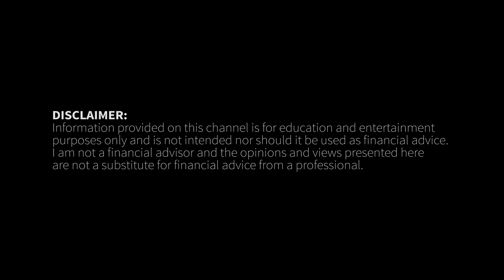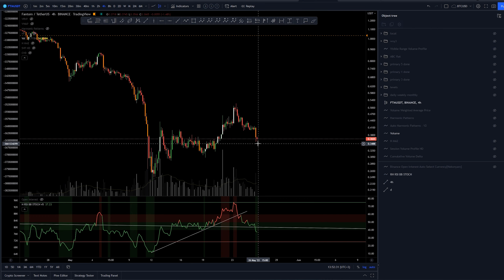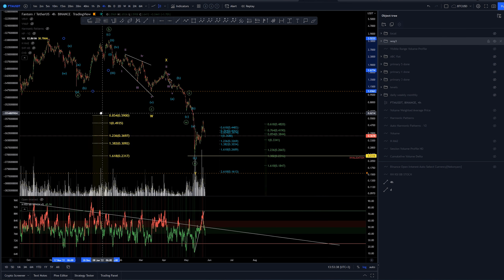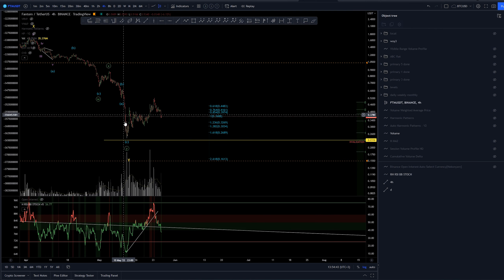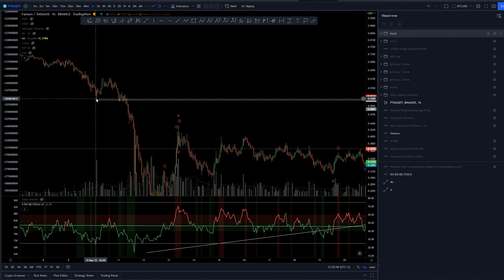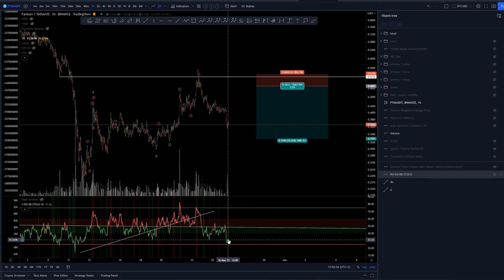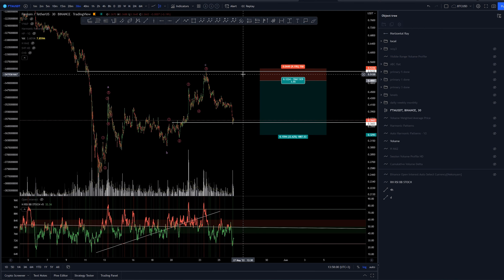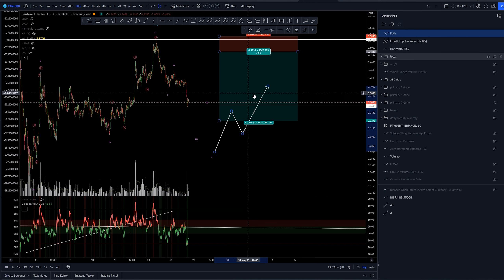FANTOM ($FTM) another dump ahead? Technical analysis with Elliott Wave Theory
What might happen to $FTM price? We'll delve into wave analysis with Elliott Wave Theory and take a look at major Support and Resistance areas. Educational videos of Elliott wave on playlist "Elliott Wave Theory Basics".

00:00 Intro
00:27 RSI
01:16 Elliott Waves - Medium timeframe
03:55 Elliott Waves - Low timeframe
07:43 Outro